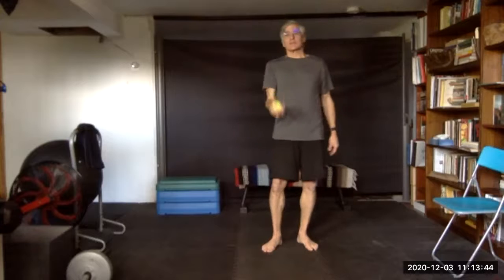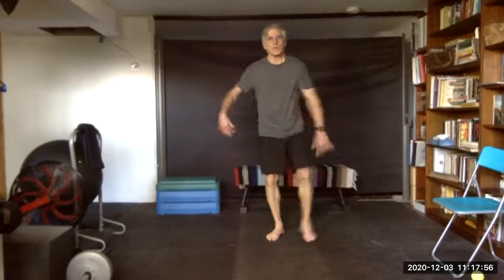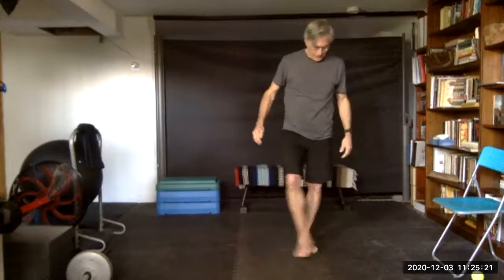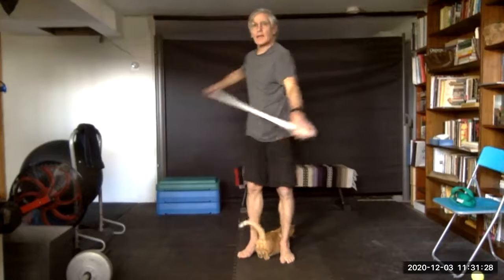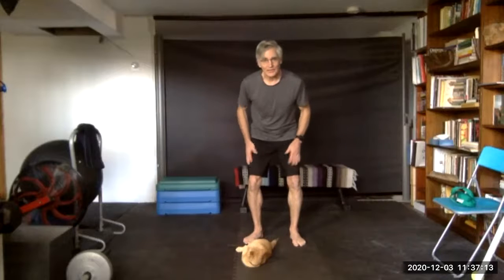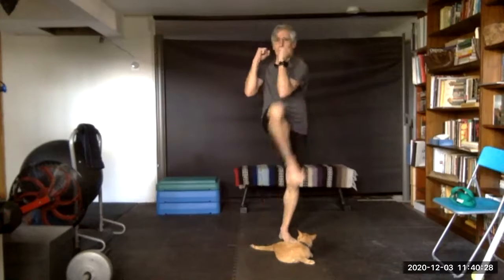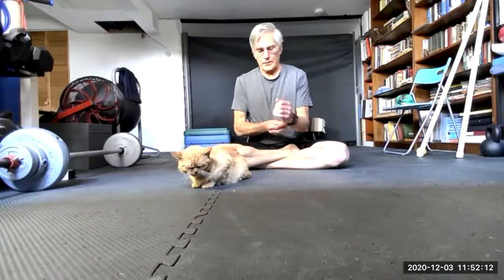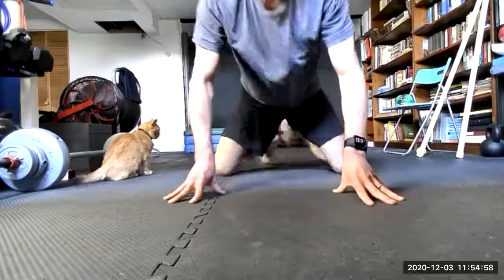FitAfter49 Dec 3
Opened with 4-6 breathing (3x), did a new stick routine (thanks Dr. David Lee), a Standing Core set and Five Tibetans in the after class.